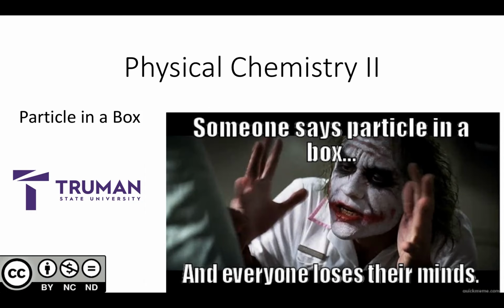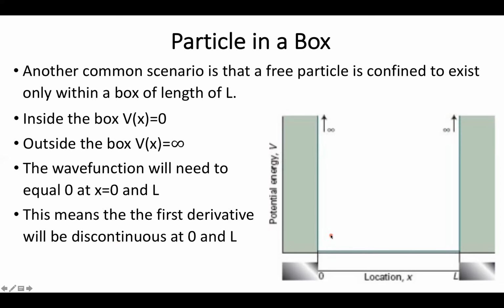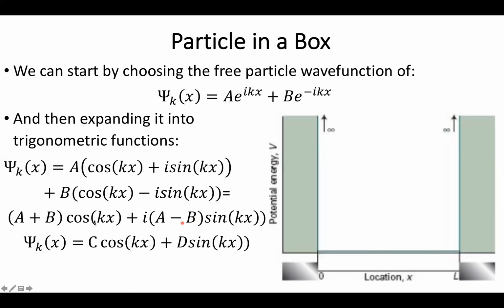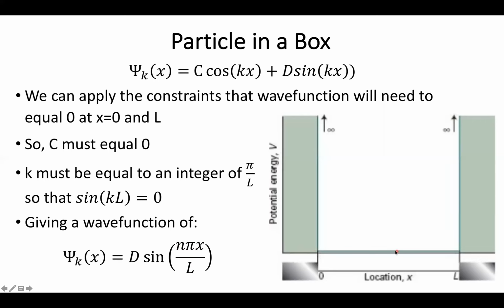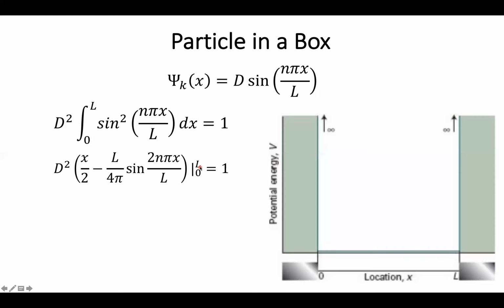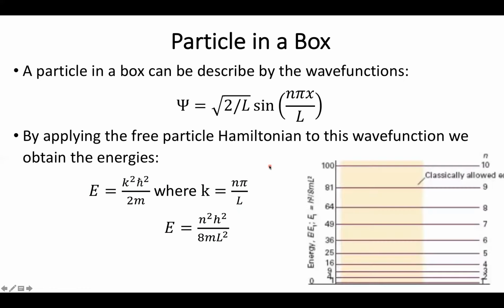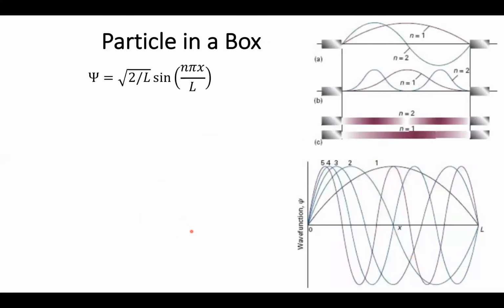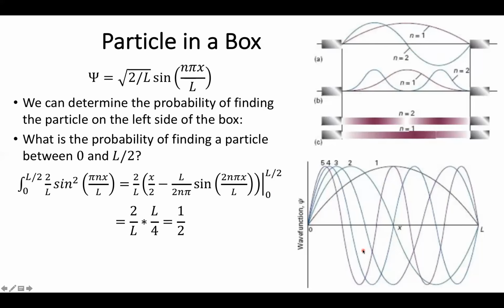7.19-Particle in a Box